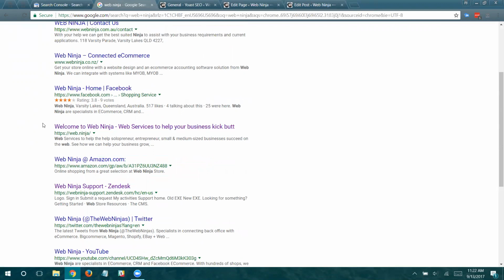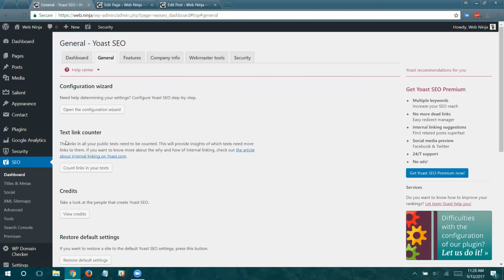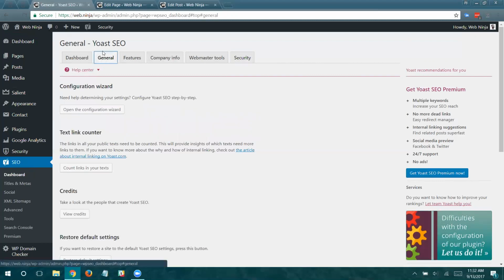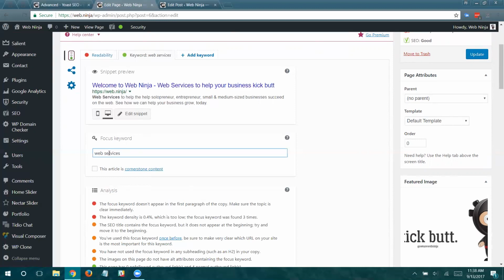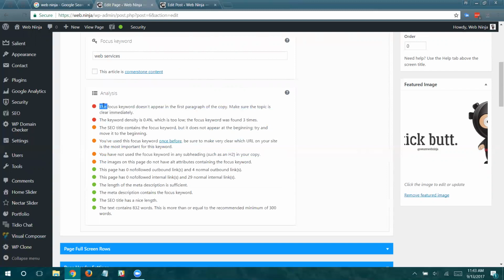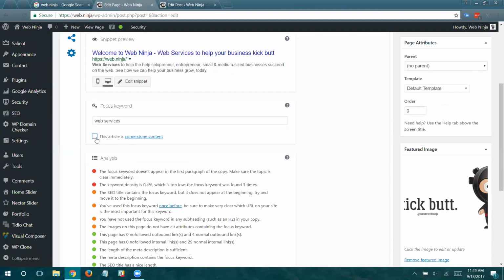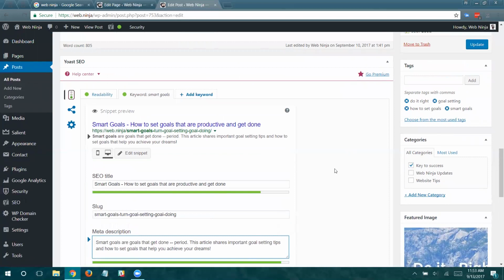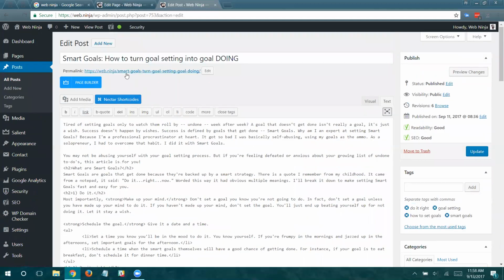Learn WordPress: Using the Yoast SEO plugin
This WordPress Tutorial/Webinar walks you through using the Yoast SEO plugin (one of the best SEO tools for WordPress) to maximize the search potential of WordPress Pages and Posts. Yoast SEO takes you step by step through implementing your SEO strategy so more search engines -- and more potential clients -- find you.

If you don't have a good SEO strategy, let us help!

To sign up for more free WordPress Webinars and ask your questions LIVE, sign up